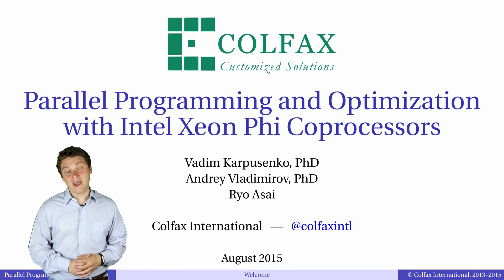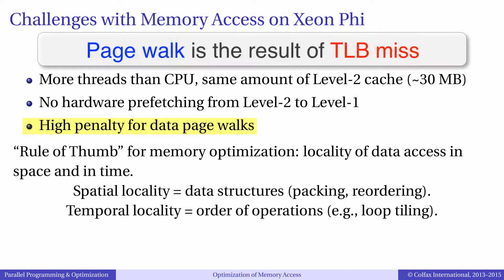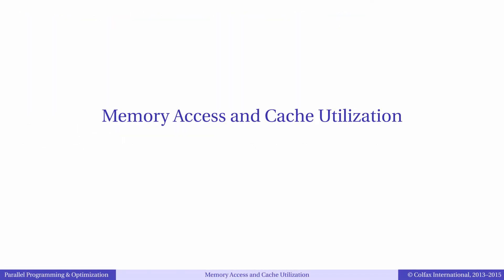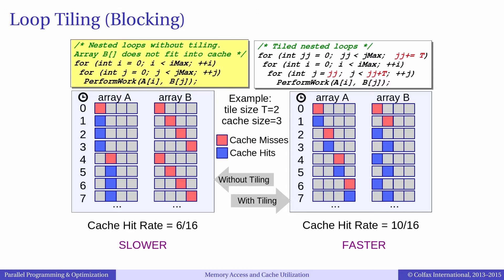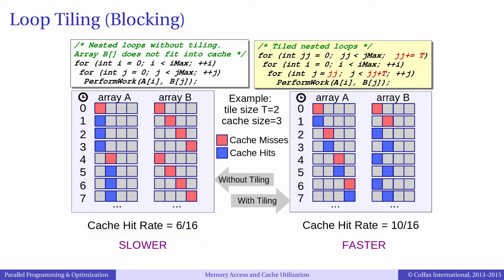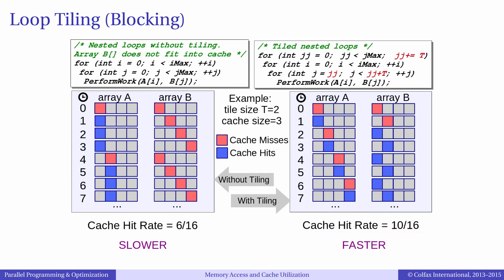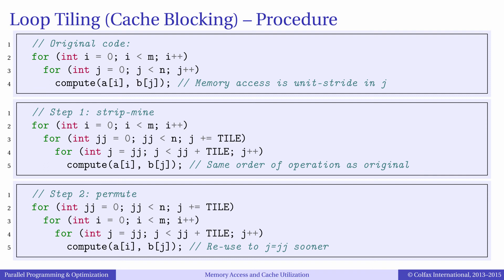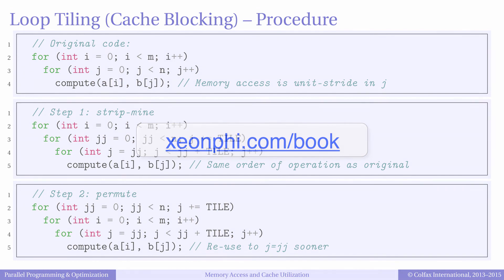Episode 5.12 - Optimization of Memory Access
Table of Contents:

00:08 - Memory Access Optimization
00:12 - Layers of Optimization
00:30 - Why memory access optimization is important
00:56 - Page walks at TLB miss
01:07 - Locality of Data Access
01:22 - Spatial locality
01:50 - Temporal locality
02:04 - Memory Access and Cache Utilization
02:09 - Loop Tiling
03:01 - Processing arrays with two nested loops
04:03 - Tiled implementation
05:25 - Cache blocking
05:37 - How to cache block: tile and permute
05:49 - Strip-mine
05:56 - Permutation
06:13 - Optimization parameter: tile size
06:48 - More details in our book
06:57